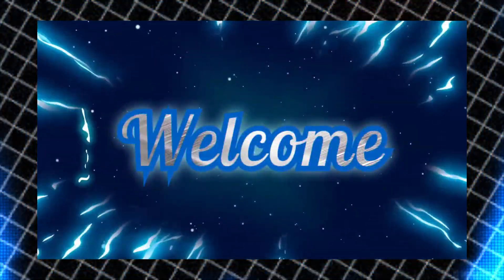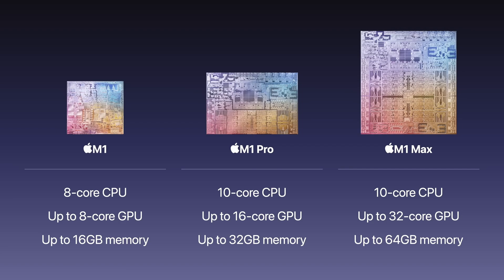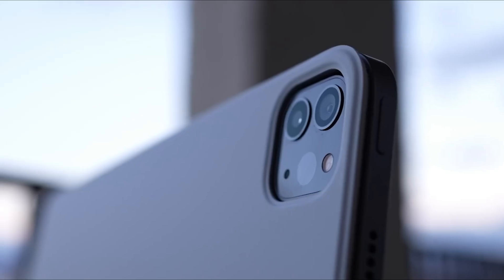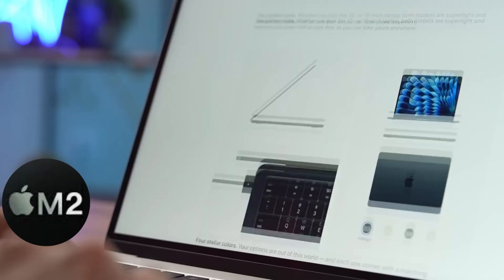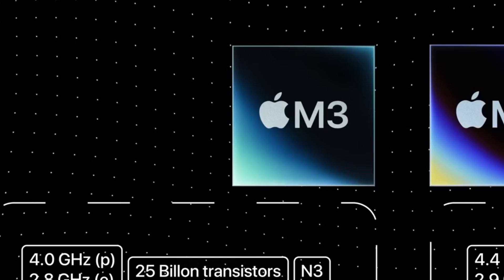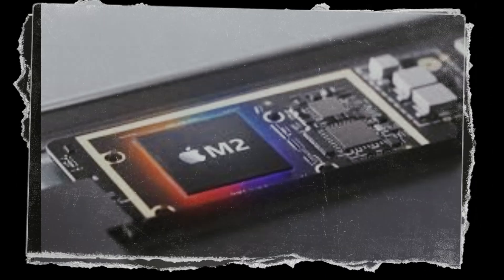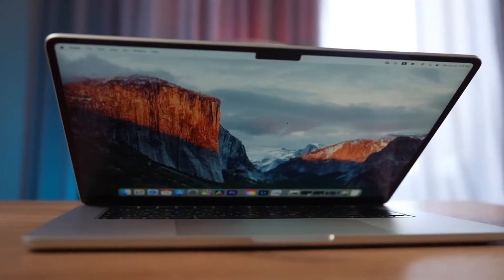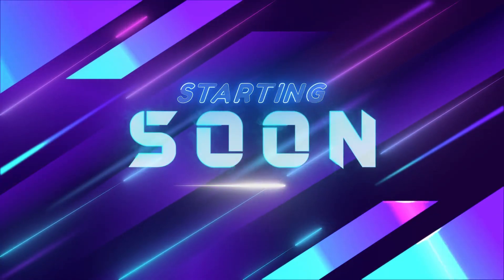Are Apple M Chips the FUTURE of Computing?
What makes Apple’s M-series chips so powerful and game-changing for the future of computing?

In this video, we explore how Apple’s custom silicon, starting from the revolutionary M1 to the anticipated M5, is reshaping the tech industry. These chips have not only delivered top-notch performance but also improved energy efficiency and seamless integration across Mac devices.

From M1’s breakthrough performance to M4’s AI enhancements, each generation of Apple’s chips has pushed the boundaries of what’s possible in computing. Join me as we dive deep into the M-series chips and get a sneak peek at what the future holds with the upcoming M5. Whether you’re a tech enthusiast or someone curious about Apple’s innovations, this video covers everything you need to know.